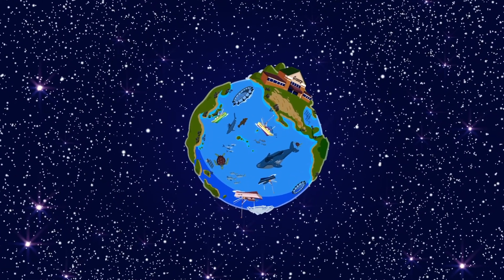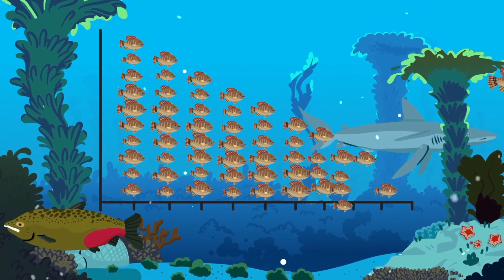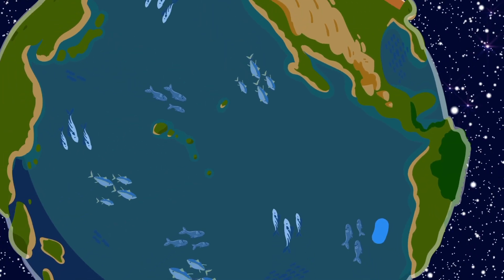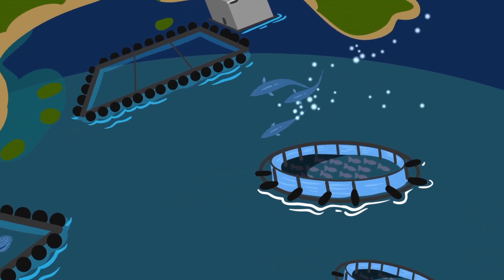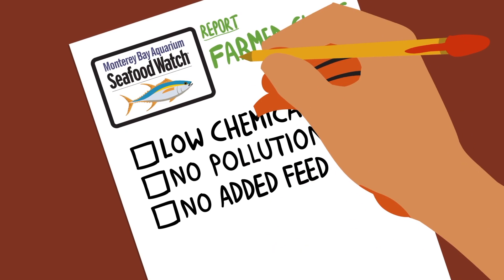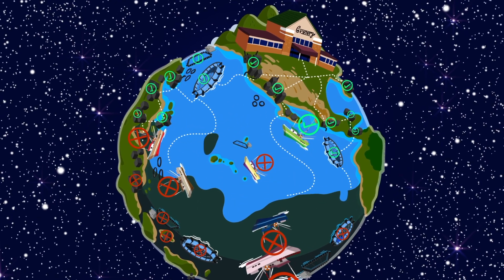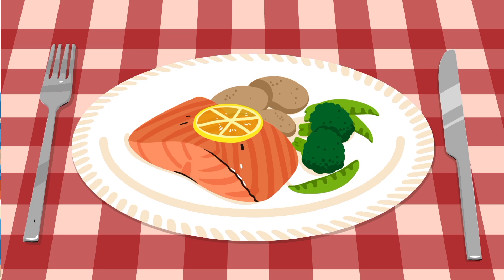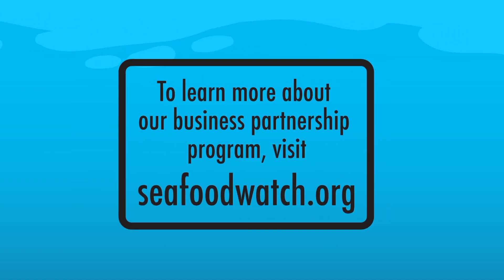Businesses Can Make Smarter Seafood Choices (Seafood Watch)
Learn how to help protect fish and ocean animals by making good decisions when purchasing seafood. The decisions you make when choosing seafood for your business directly impacts the health of our oceans.

Seafood Watch provides recommendations based on scientific research and strict fishing/farming sustainability criteria. You can use one of the many free tools provided by Seafood Watch to start making a difference today!

Special thanks to Evolve Media Production for their work in developing this video.